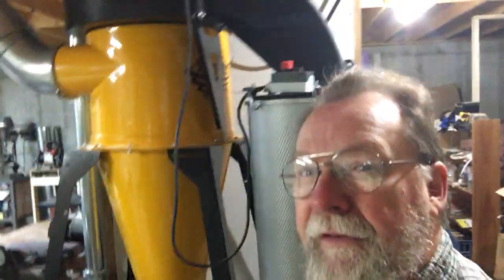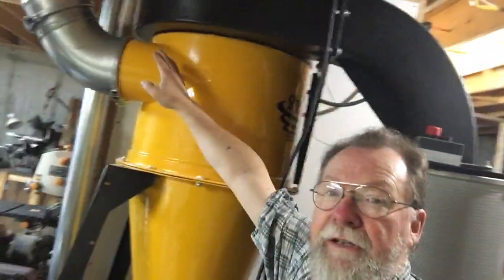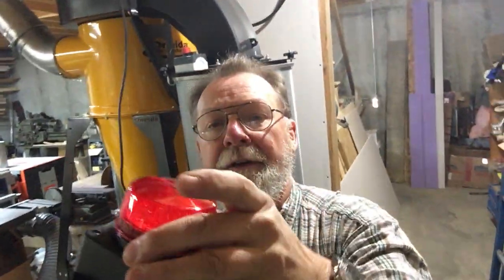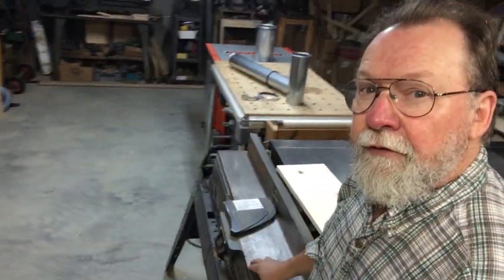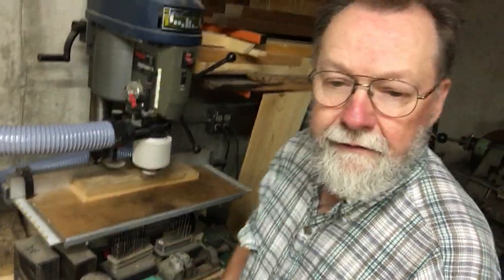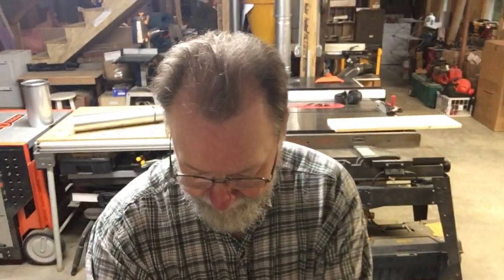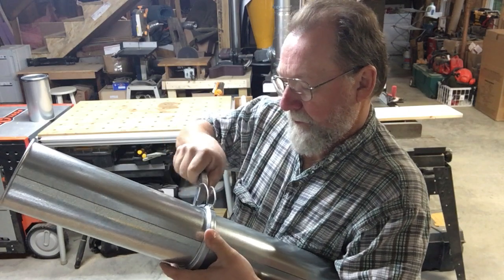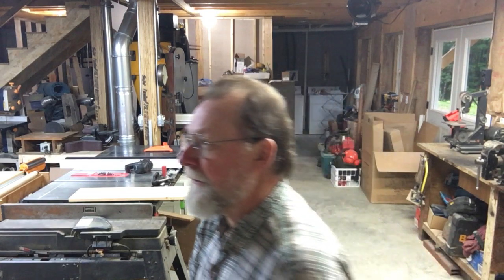Shop tour of Oneida Dust Gorilla Pro system installation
Will Sampson takes us on a tour of the Oneida Dust Gorilla Pro System installed in his shop.